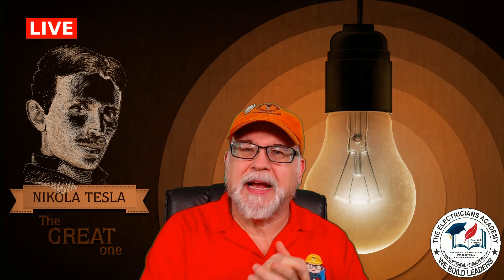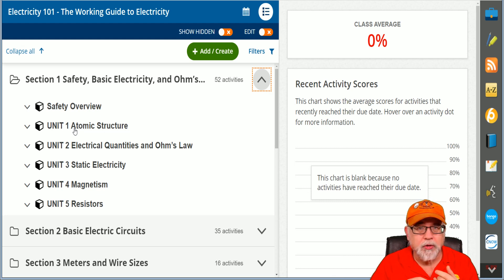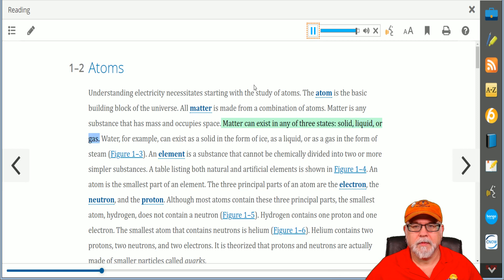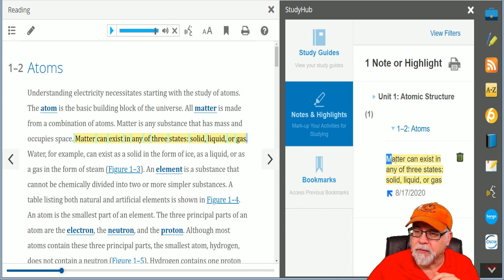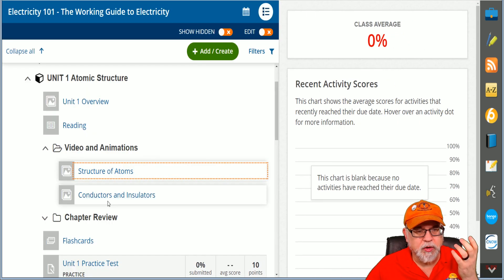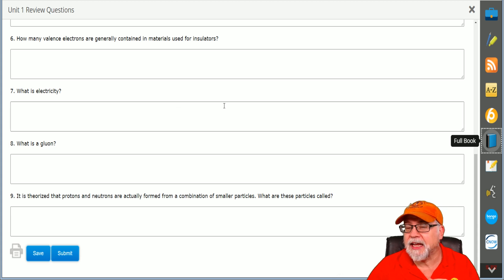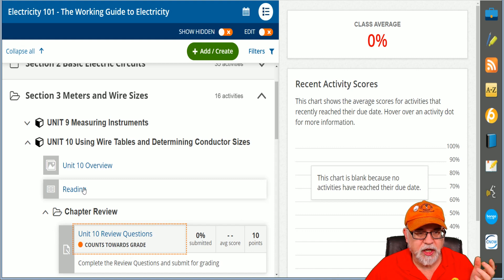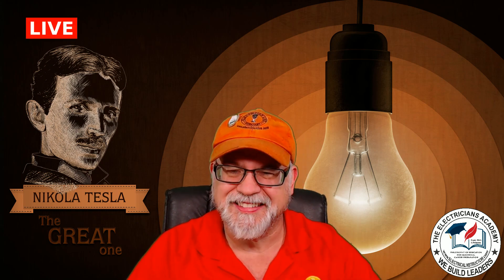🆕basic Electrical Theory 👉 Electrical Training Course Urgent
In order to discover more about basic electrical theory, please

This video is showing basic electrical theory information but also try to cover the following subject:
-electrical training course
-basic electricity fundamentals
-electrical theory

So you want to know more about basic electrical theory, I did too and here's the video that I created around this topic.
Basic electrical theory intrigued me so I did some research and published this to YT .
This Yt channel has various other related video clips regarding electrical training course, basic electricity fundamentals and electrical theory

If you were trying to find more info about electrical training course or basic electricity fundamentals did this video help?